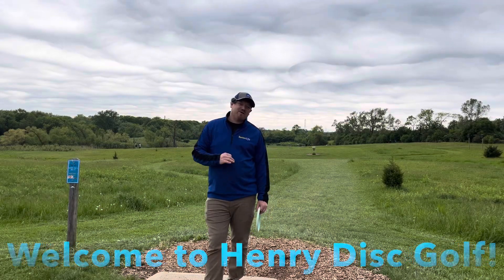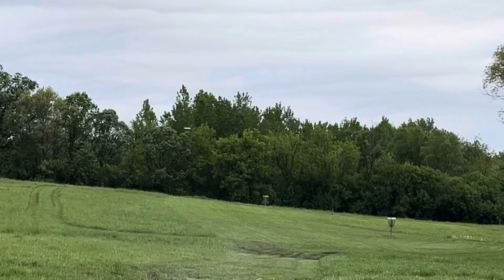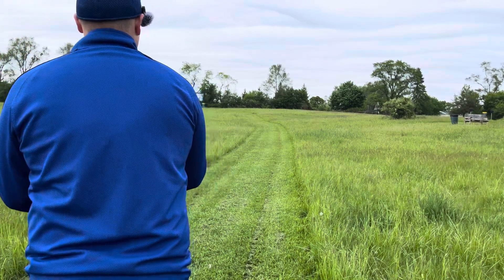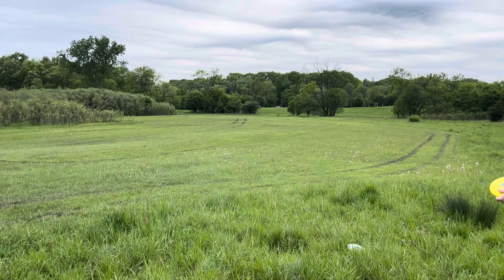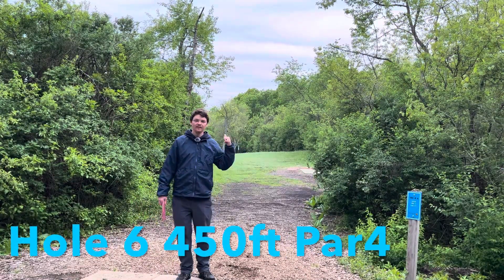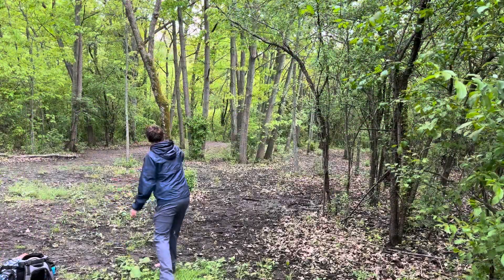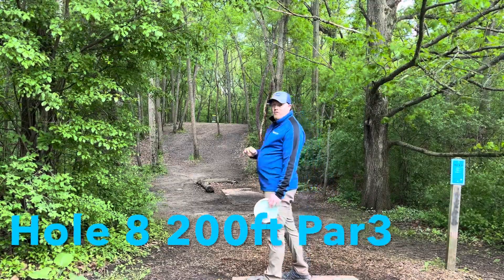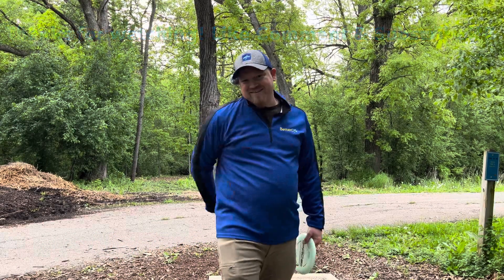Putter Challenge! Can Jesse beat me if I only use Putters? Fairfield Gold F9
Hey everyone today we will see if Jesse can beat me if I only play with putters and he uses his whole bag. Let see who will be victorious.